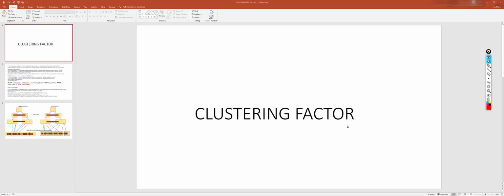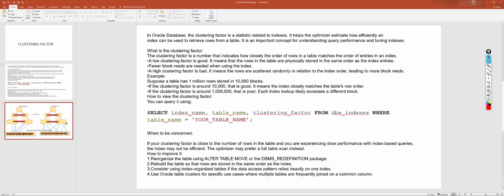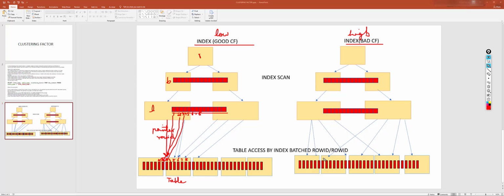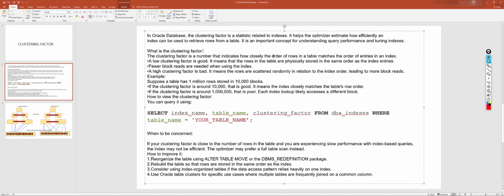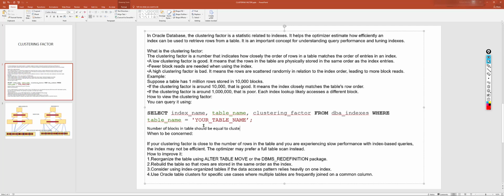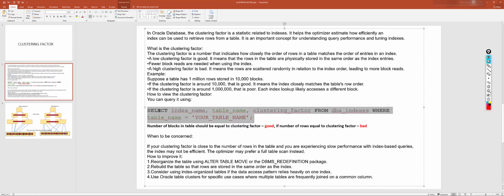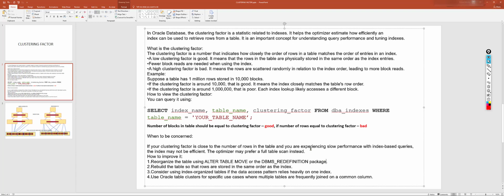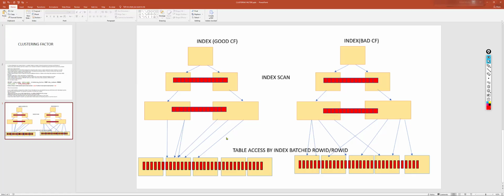Oracle Database Index Clustering Factor Cause For Performance Issues